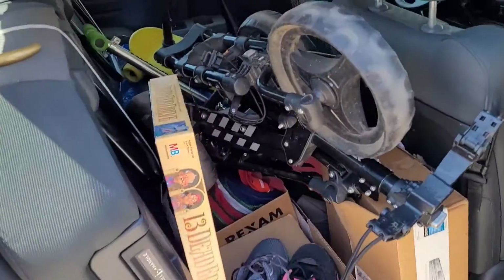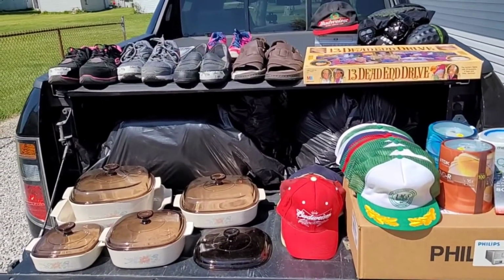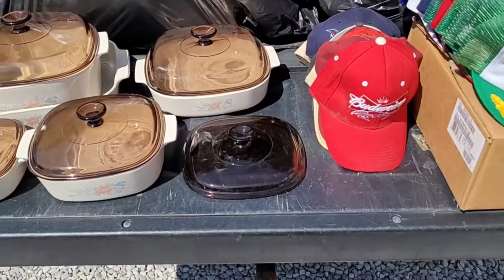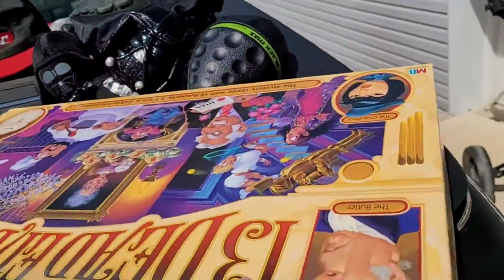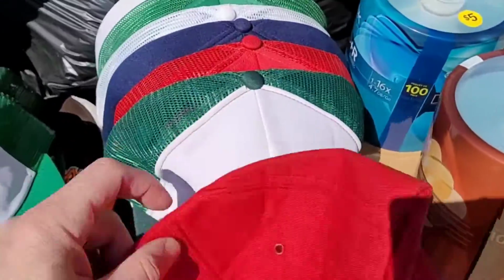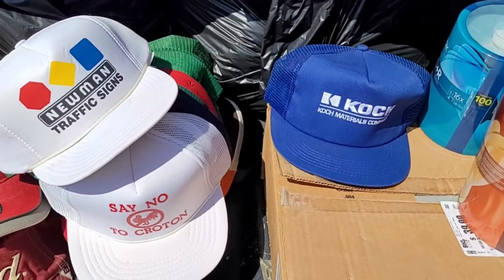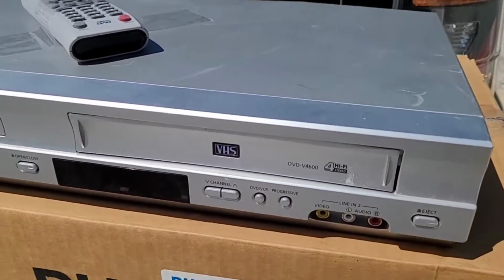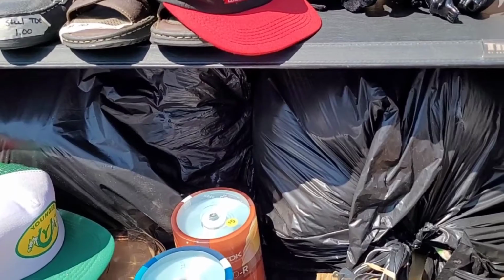2 Day Haul is Worth $950.00 in Sales. Sales & Bins Sourcing April 26 2021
See what I found at Yard Sales and Goodwill Bins over the weekend.

Link to my previous video:
Buyers Love that Used Show Smell